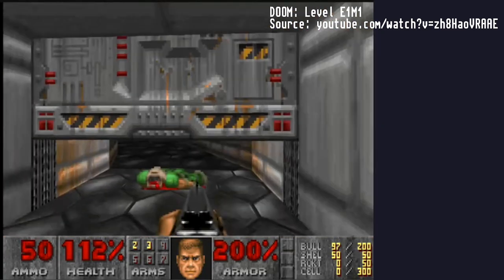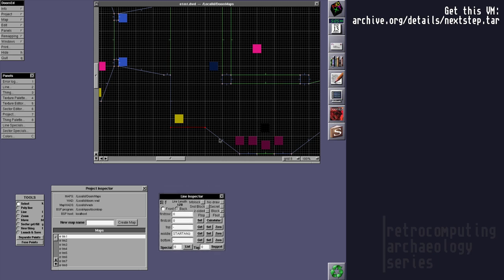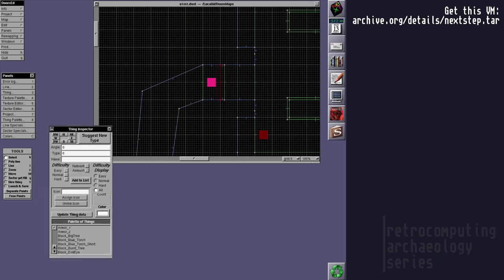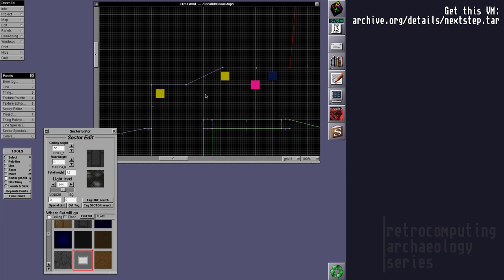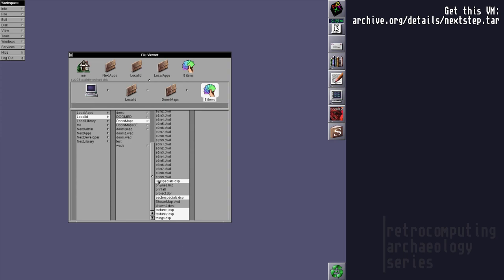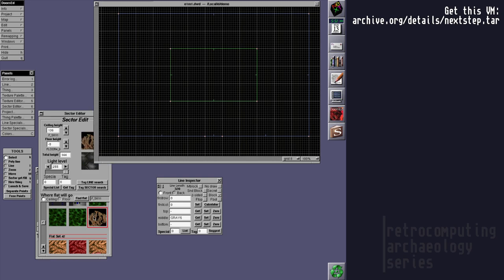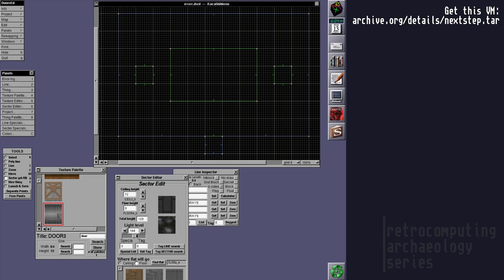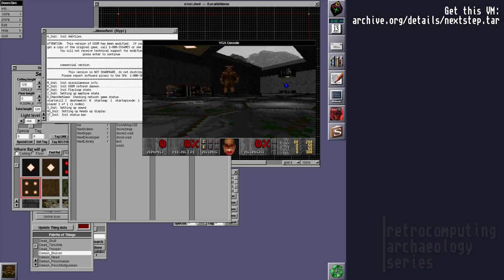A Deep Dive into Id Software's DoomEd in-house Level Editor running inside NeXTSTEP.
In this video, I do a deep dive into Id Software's in-house level editor, DoomEd, which was written in NeXTSTEP and ObjectiveC, first touring all the features, and then creating a simple level.

You can follow along by getting the NeXTSTEP capsule at the Internet Archive:

00:00 intro
00:20 doom
01:30 living artifacts
02:08 NeXTSTEP
03:20 You can look at, and build the source
04:50 A tour around DoomEd
45:00 Creating a new project and level
50:42 Drawing the room
52:30 Drawing the atrium
55:37 Setting atrium textures (top/bottom textures)
57:00 Setting sector properties
1:02:20 Drawing the pedestals
1:09:00 Drawing the entryway
1:12:00 putting in things
1:14:50 Map statistics
1:15:40 Looking at the map test script
1:16:20 Ooops.
1:16:38 I accidentally set player 1 to demon
1:17:16 Testing the level
1:17:32 Glitches in sector
1:18:00 Verifying and re-setting sector properties
1:19:06 fix difficulty settings
1:21:50 Testing the le--OH SHIT!--fin!